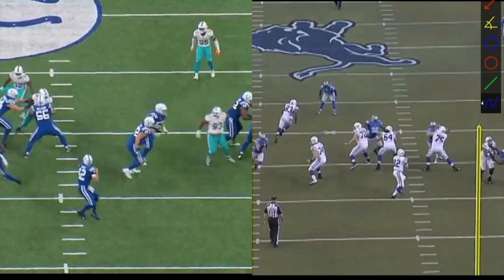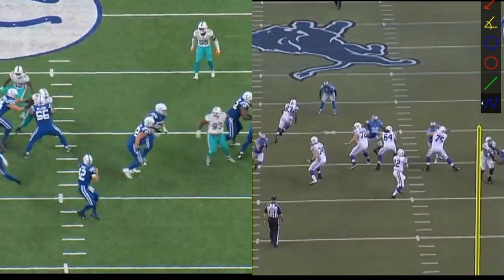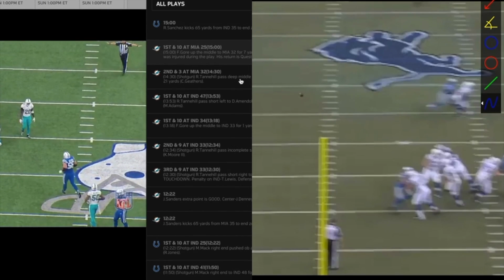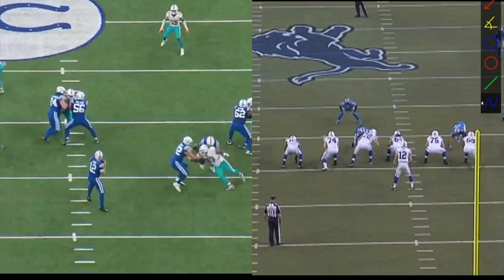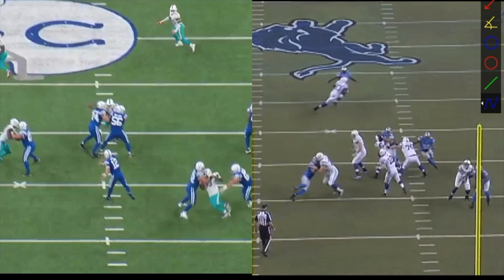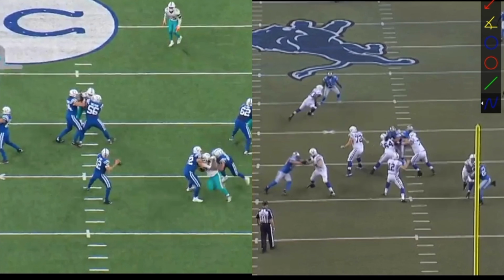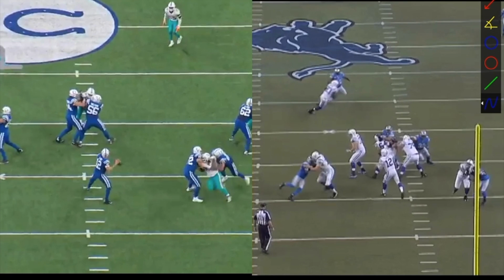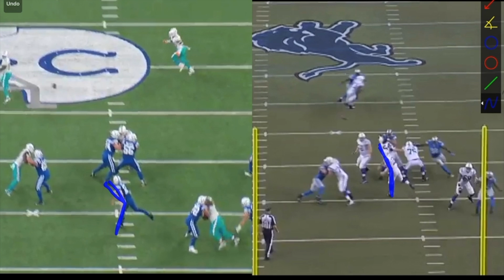Andrew Luck's Before and After Throwing Motion | Performance Lab of California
Start Using Speed School Today For Free Here is a before and after of Andrew Lucks throwing motion. From 2012 to 2018 we will break down the mechanics of his throw and give you a unique perspective as a Quarterback. There are A LOT of strengths Andrew has that I'll talk about throughout the video. Let us know who you see and your thoughts.